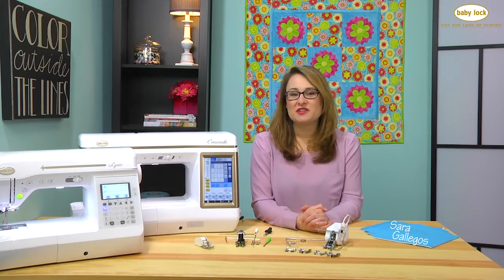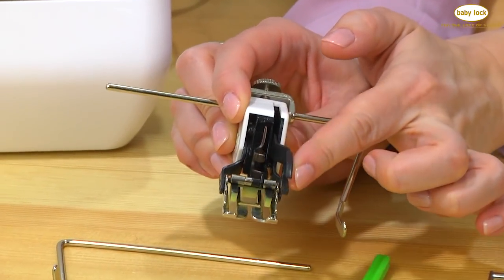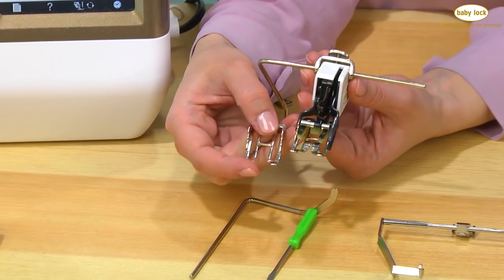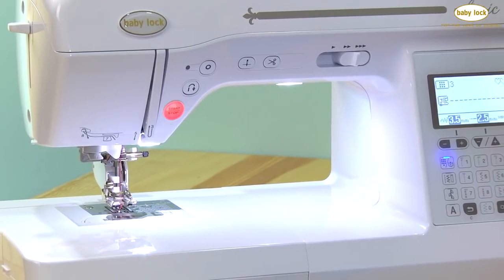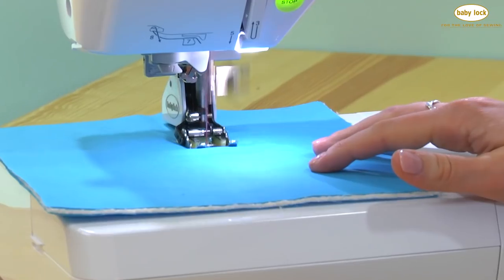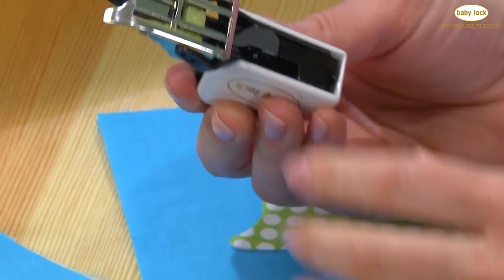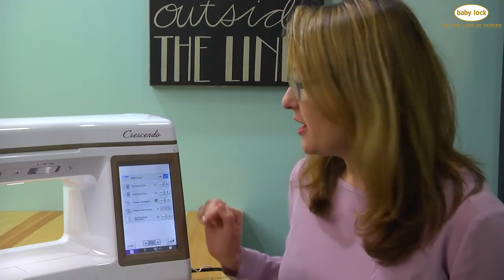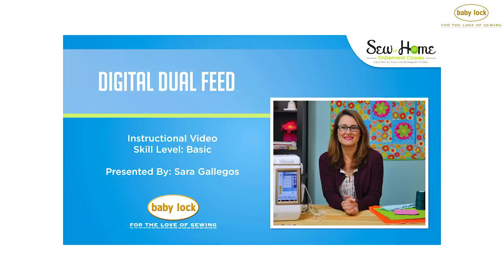Understanding And Using The Walking Foot and Digital Dual Feed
In this video, Sara Gallegos will show you the similarities and differences between the Baby Lock Walking Foot, Deluxe Walking Foot, and the Digital Dual Feed Foot. The Digital Dual Feed Foot fits limited Baby Lock sewing machines, as it requires a plug-in on the back of the machine in order to operate. Sara will show you how to use each foot to get the most out of each.

**for high shank machines, attach the adapter (included with the machine to the presser bar first)

Head over to Babylock.com for more ideas!